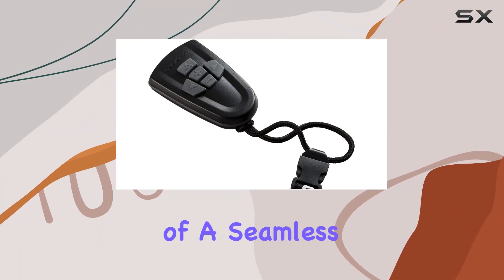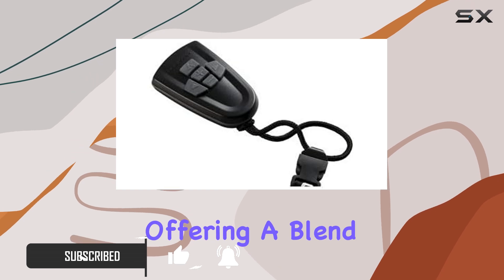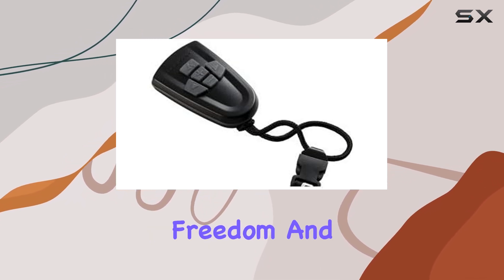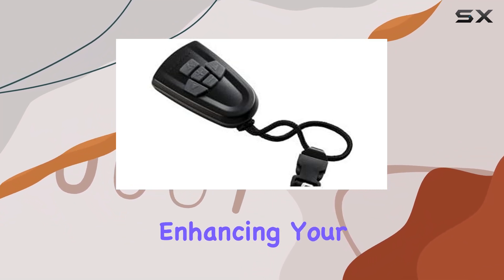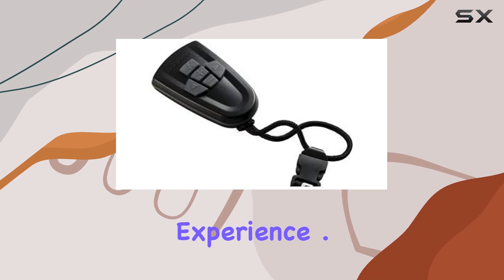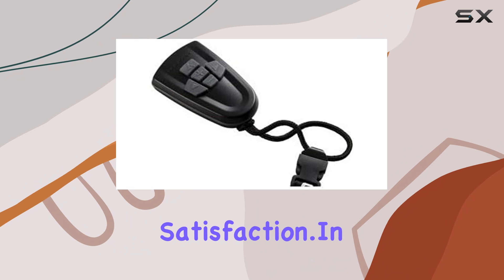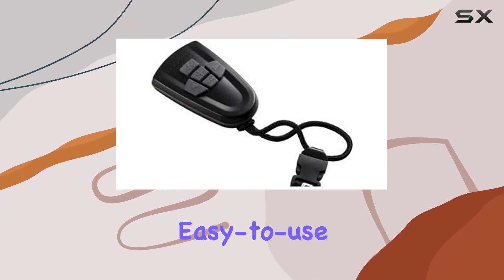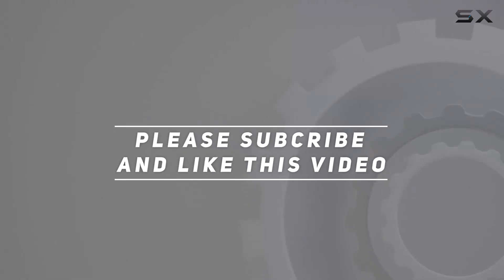Attwood MotorGuide 8M0092068 Xi Series Wireless Remote: Enhancing Your Fishing Experience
0:00 Intro
0:06 Review

Things that we mentioned in this video:
attwood MotorGuide 8M0092068 Xi : B00J8ZS49M